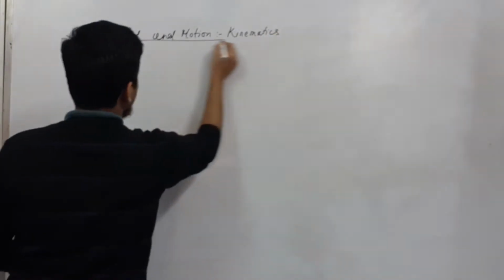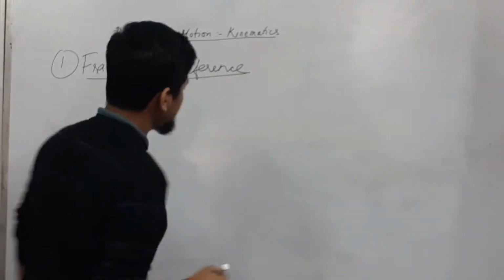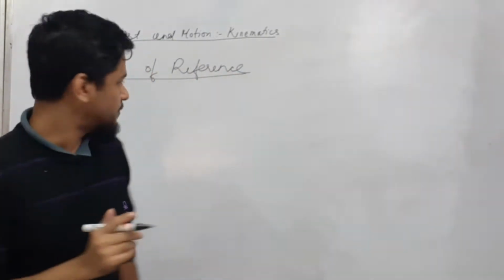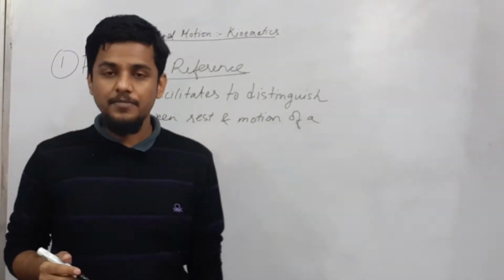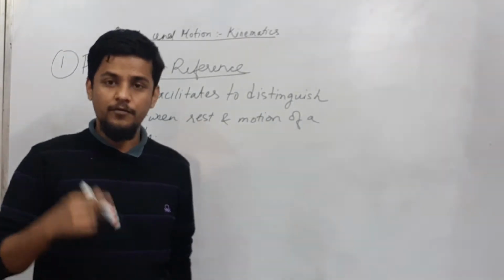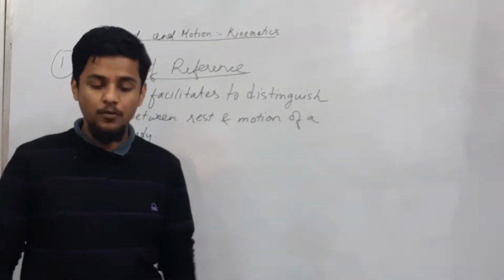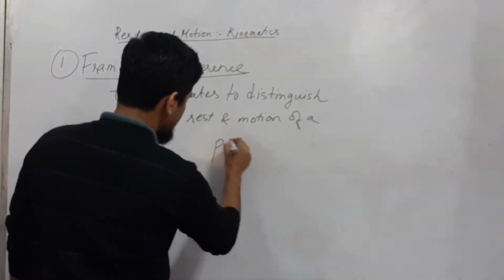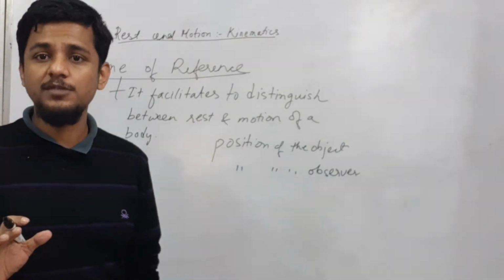of Reference Rest and Motion Full Description with Brief